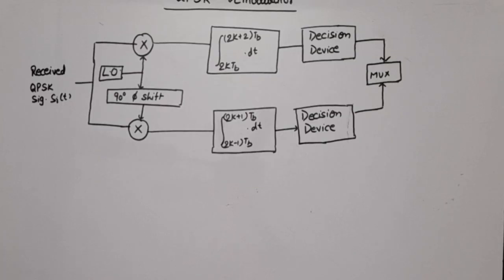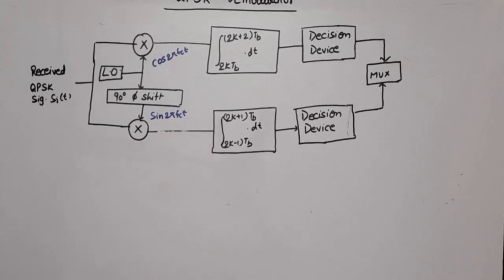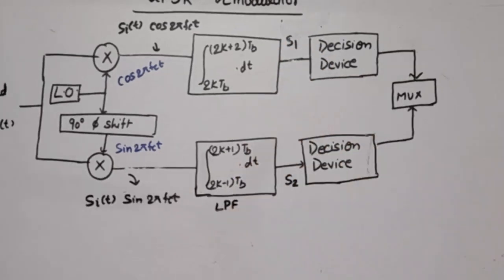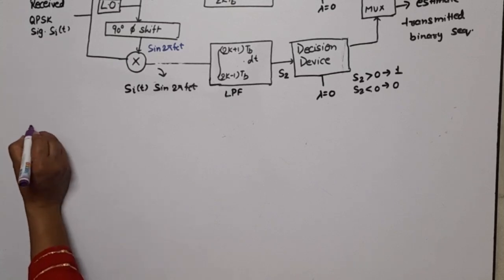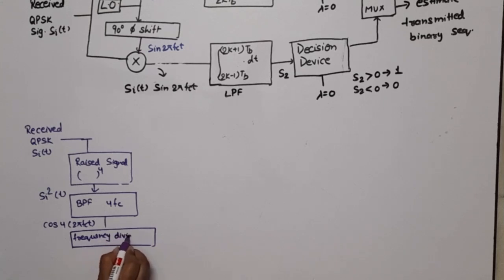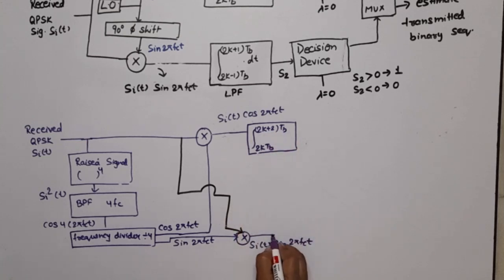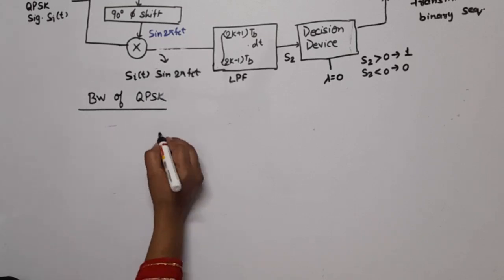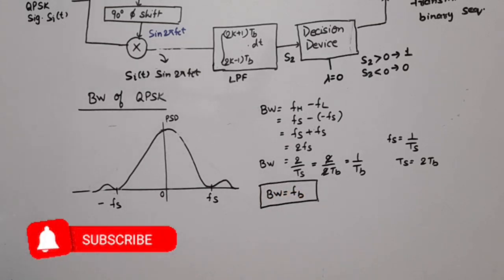Unit 3 L 7.2 | QPSK demodulation | bandwidth of QPSK | QPSK demodulator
qpsk
qpsk demodulation
bandwidth of qpsk

KEC401 AKTU 2021-22
SECTION C
Q.7.a. illustrate the concept of QPSK with modulation and Demodultion also draw the signal space digram for QPSK